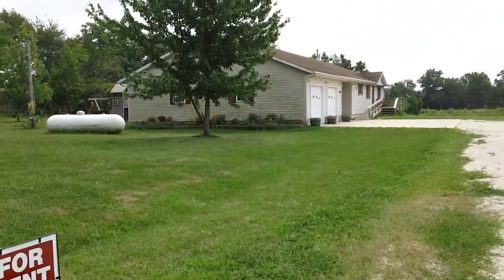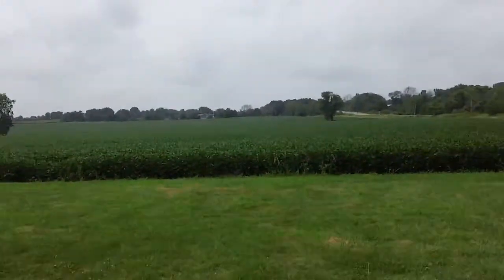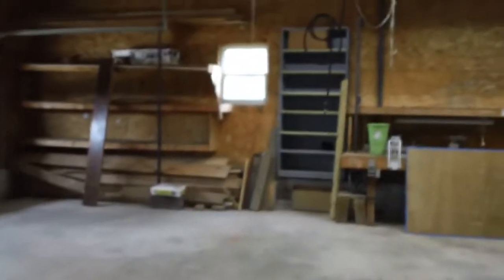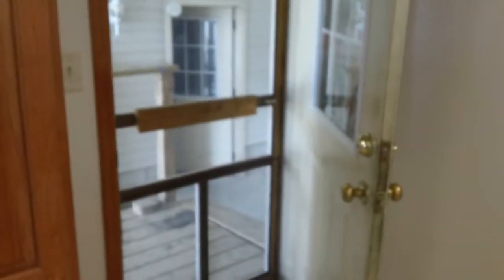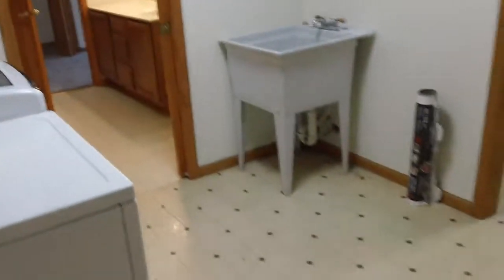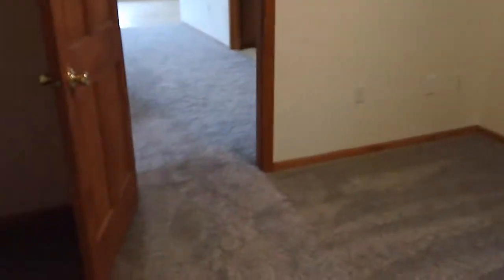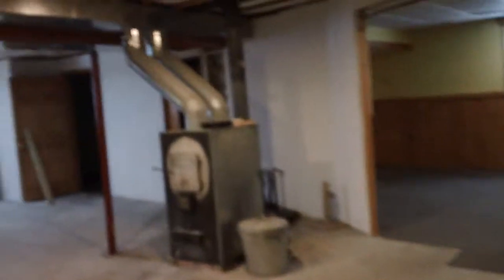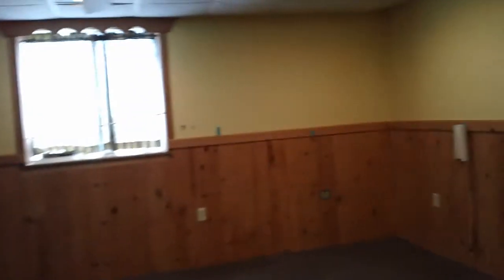1219 Sunset Ln White Heath IL home for rent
this 4 bedroom 3 bath home built in 2001 on over 5 acres is for rent